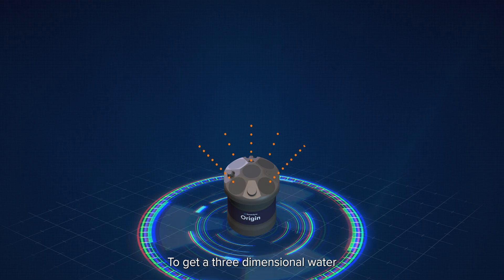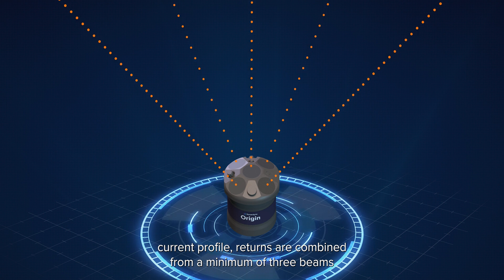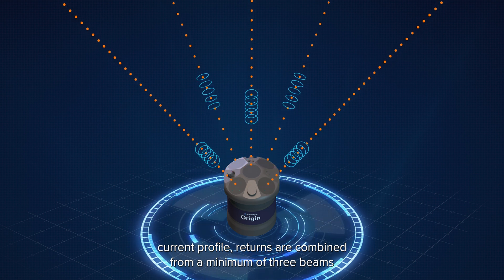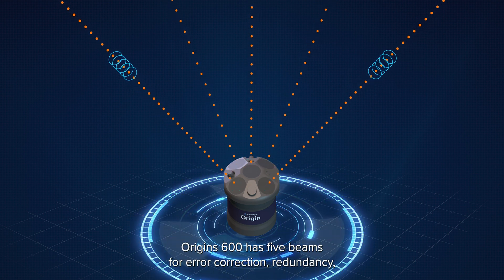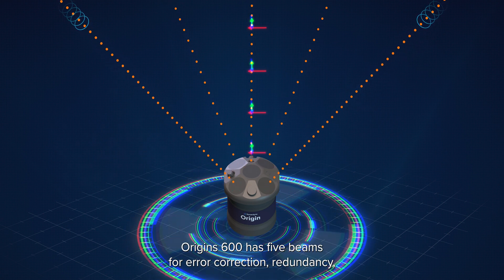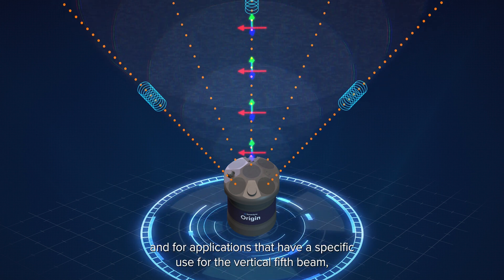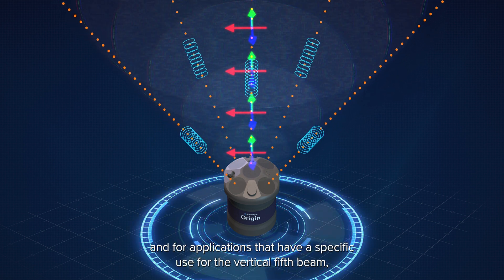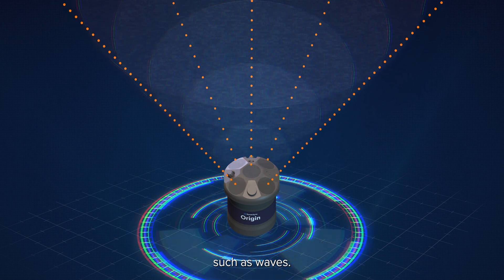Technology focus - how does an ADCP work?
We're really excited about our Origin 600 and Origin 65 ADCPs, but how do they work? In this video, Tom and Michelle explain the principles behind ADCP, and how it uses those to calculate the measurements it takes.

Timestamps
00:10 - Introduction
00:20 - Doppler Effect
00:42 - How an ADCP functions
00:53 - Doppler shift
01:07 - Return time
01:23 - Three-dimensional water current profile

Useful Links